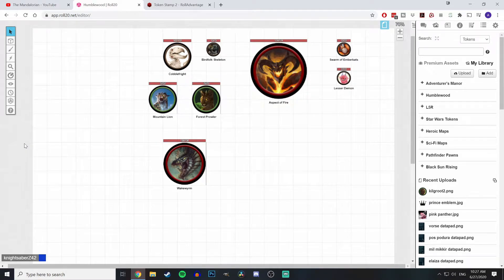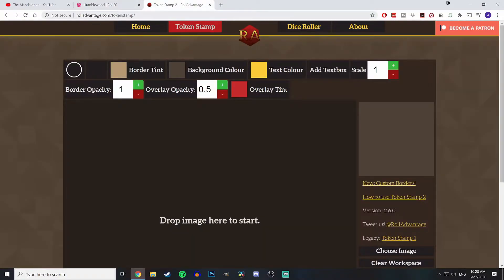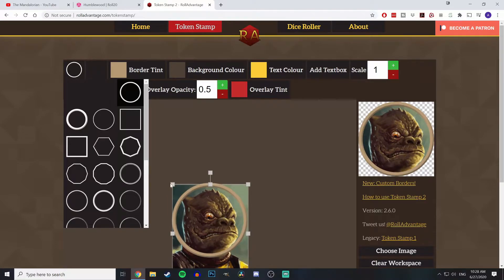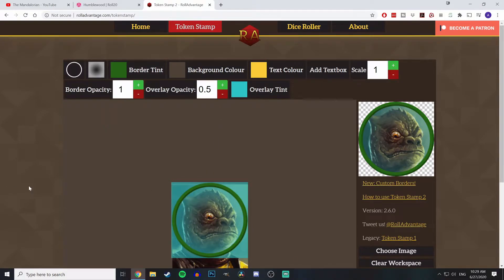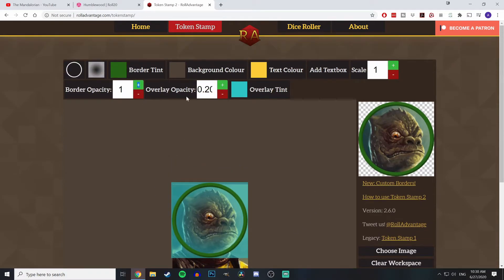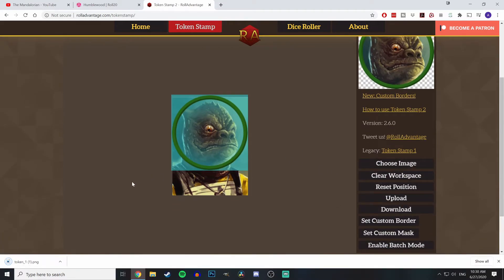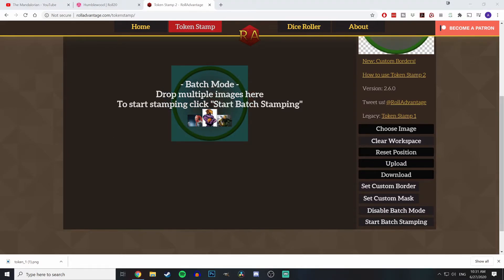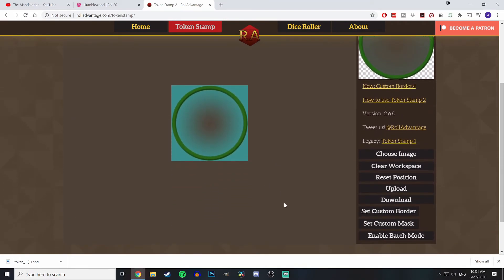How to Create Tokens for Roll20 Using Rolladvantage.com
In this tutorial, I go through the process of creating a token using Rolladvantage.com for Roll20.

Did you like this video?  Would you like to support?